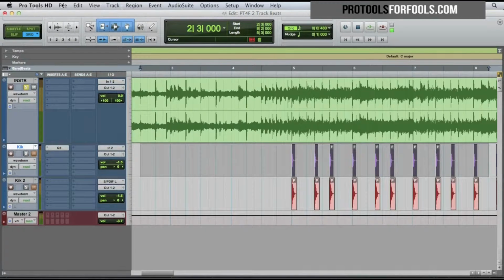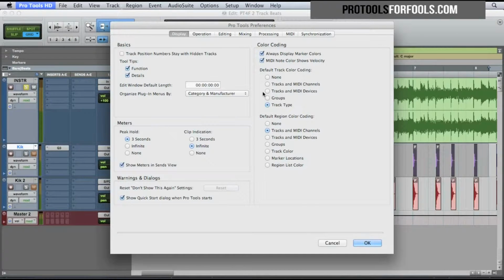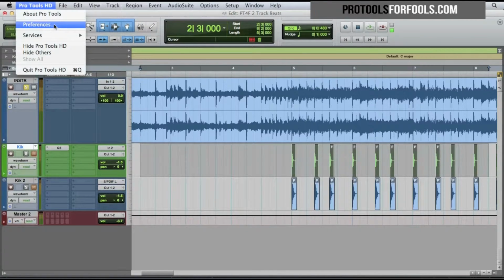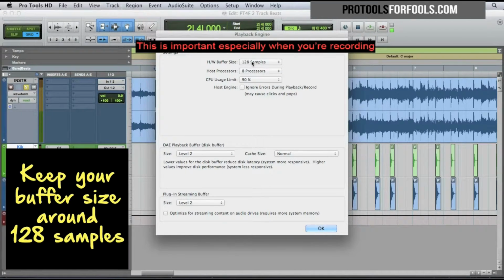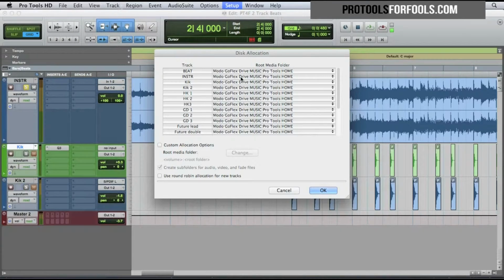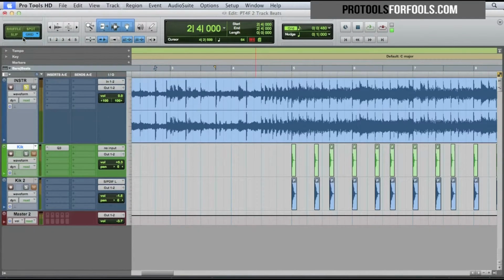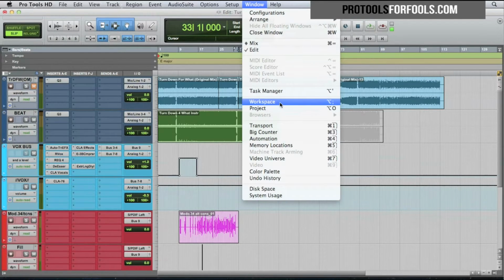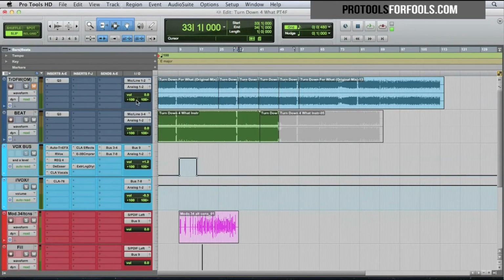How to Setup Key Preferences in Pro Tools [In Under 5 Minutes]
Kev goes over the most important and sometimes forgotten Key Preferences you need enabled for an optimized Pro Tools setup.

You should always take a few minutes before you start working to make sure your preferences are optimized.  Kind of like getting in a car and checking your mirrors, usually when you set them they last for a while, but sometimes you need to go back and adjust them.

If you are new to Pro Tools, you should find this video very helpful. Even intermediate users may learn something new in this video.

I wanted to give you guys a video that didn't go over every feature in the preferences and take 60 minutes doing it.  I wanted to do a quick video that got right to the point and showed you what you need to know.